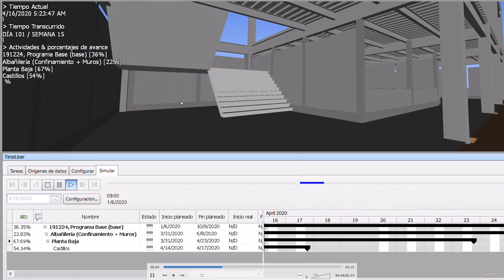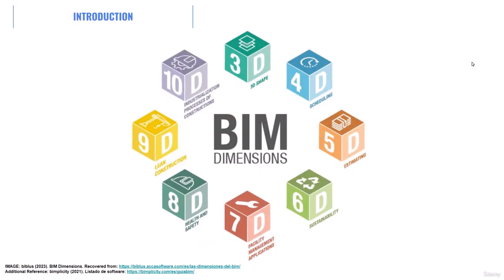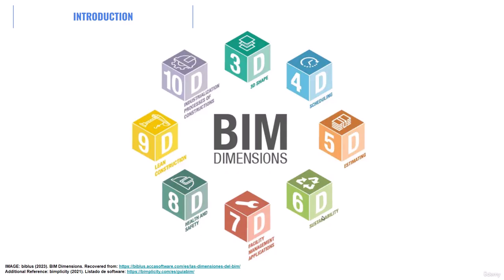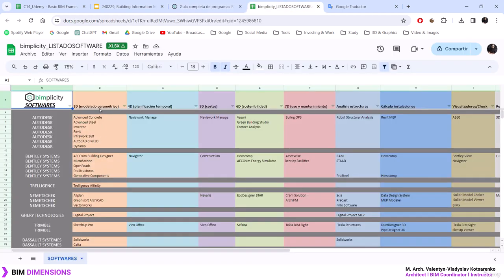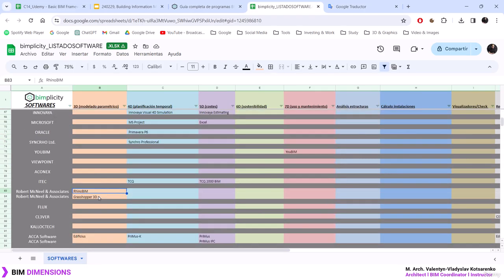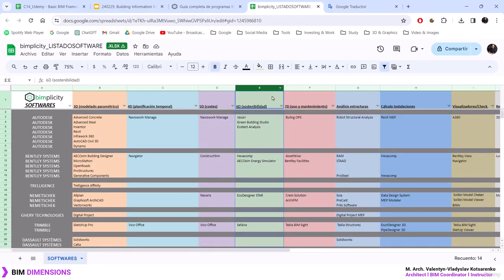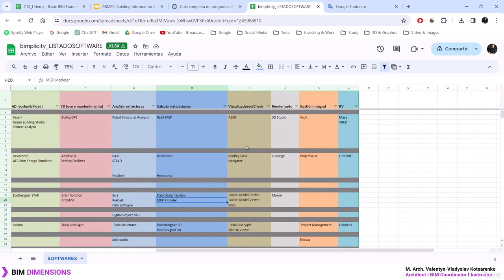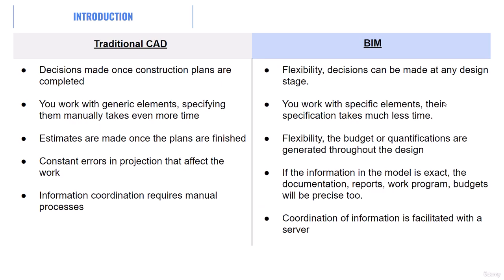4 Размеры BIM